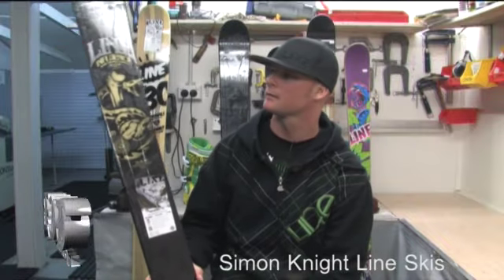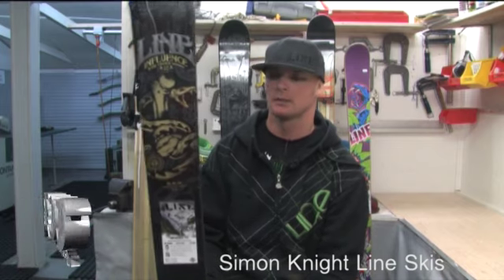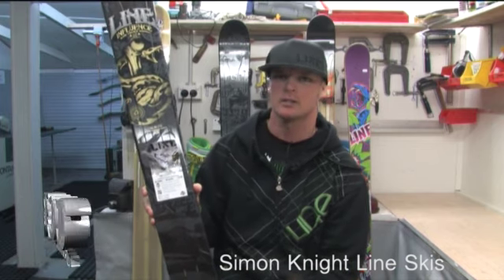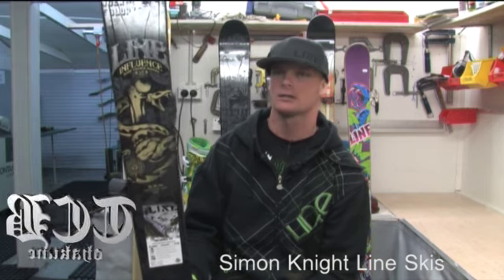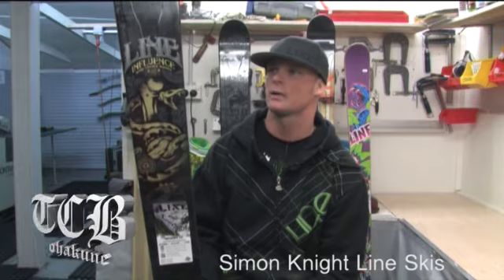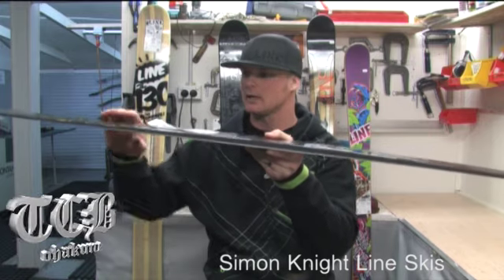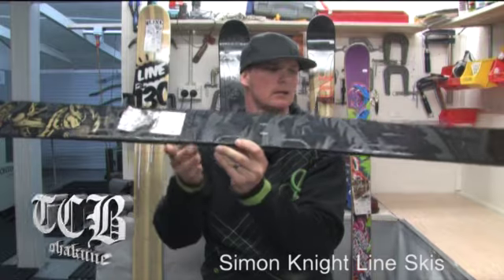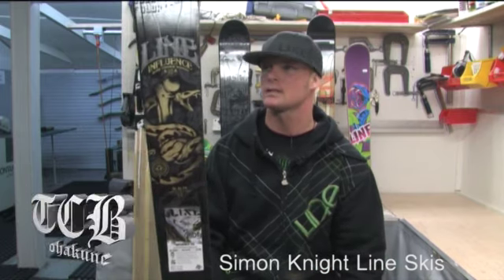2012 Line Influence 115